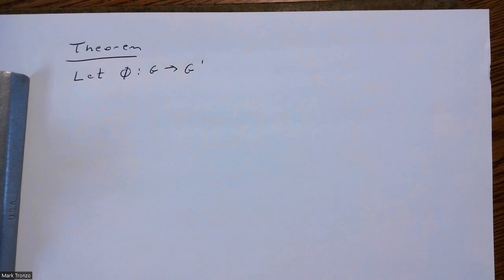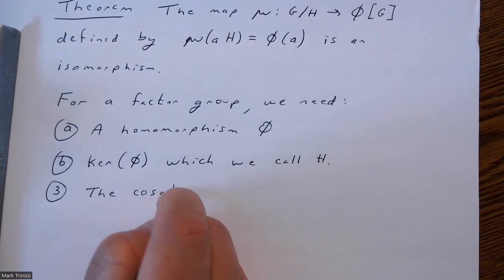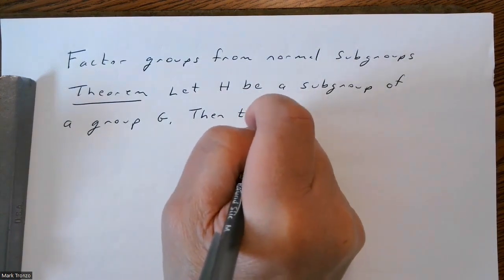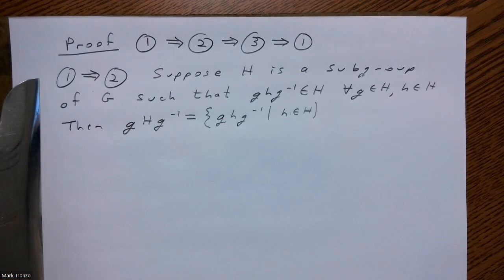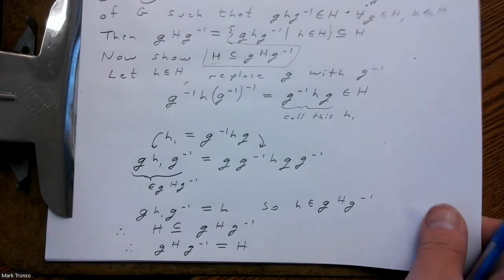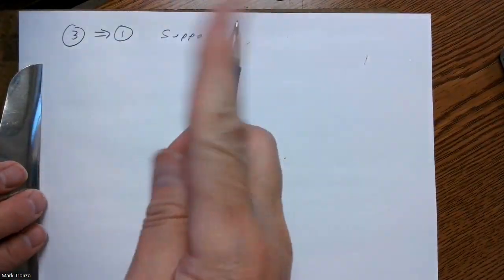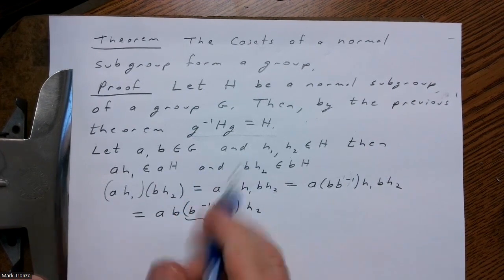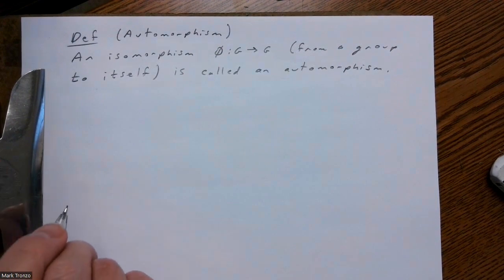Abstract Algebra: Normal Subgroups (Lecture 12)